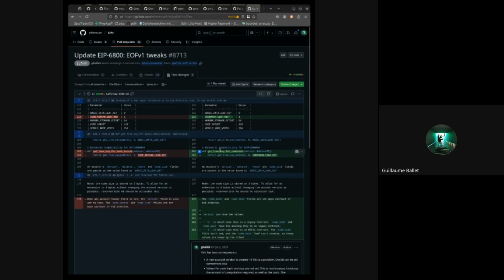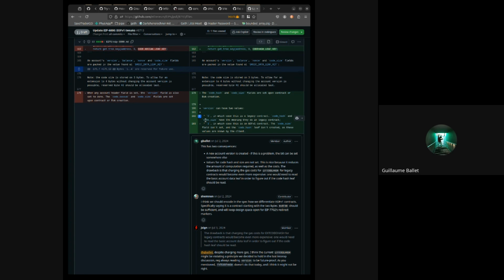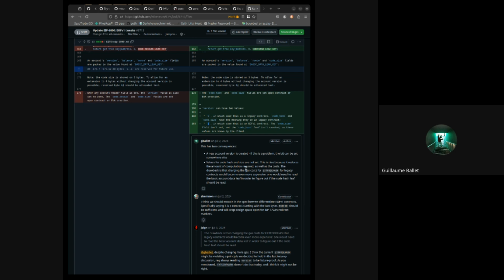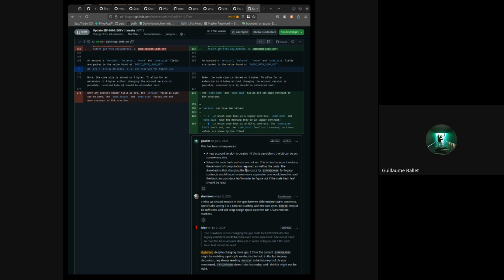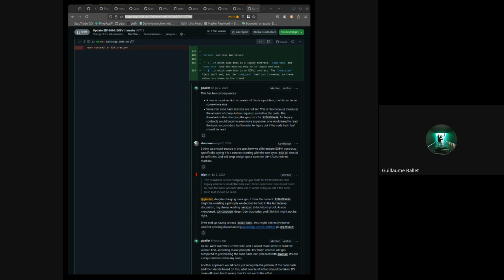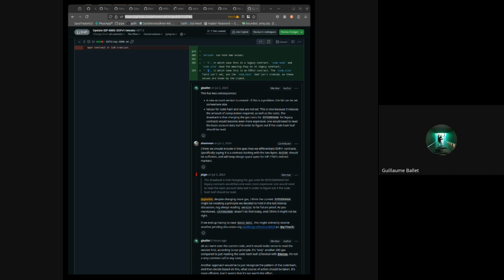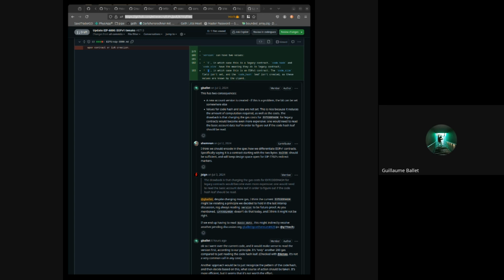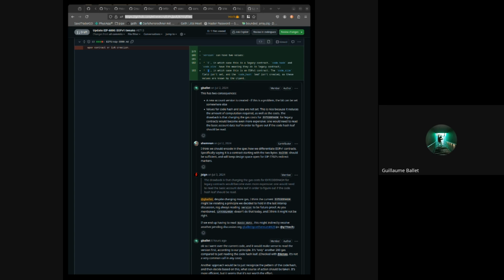Stateless Implementers Call #29